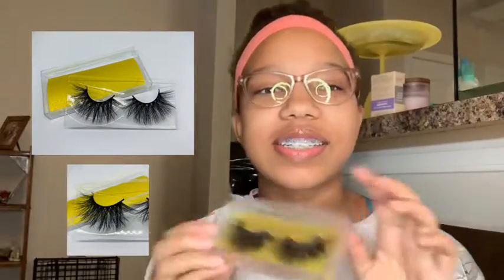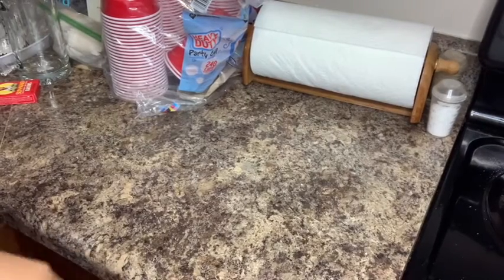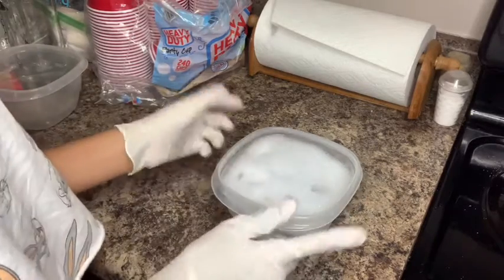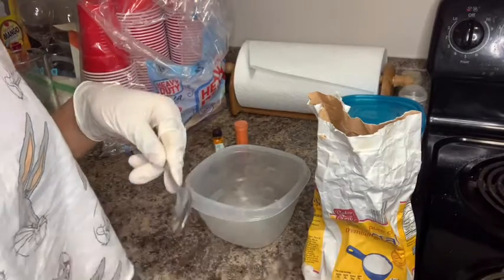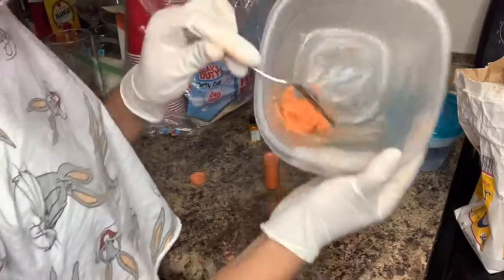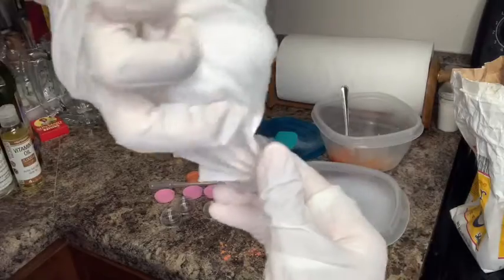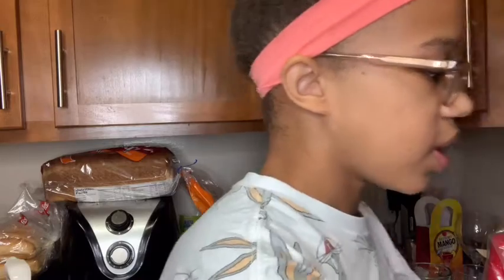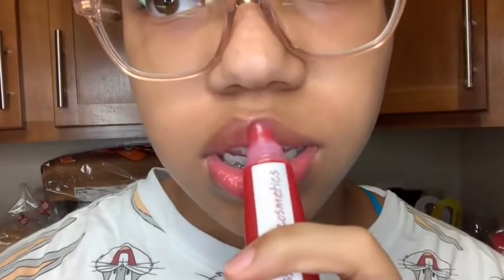RISSATV- D.I.Y ORANGE LIP SCRUB PLUS SMALL PROMO FOR MY BUSINESS!!!!